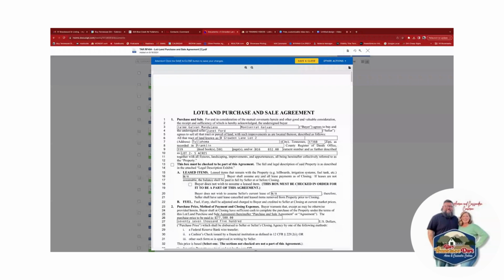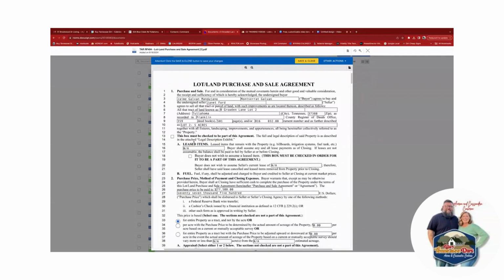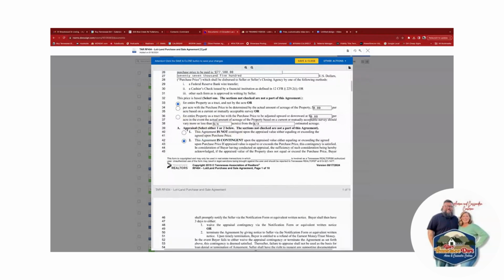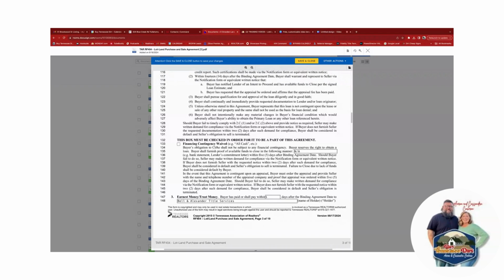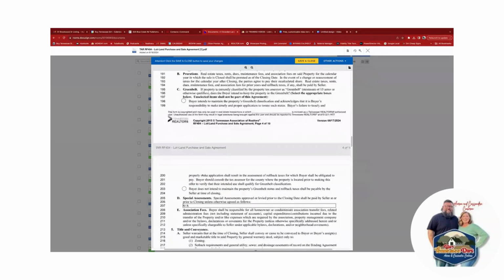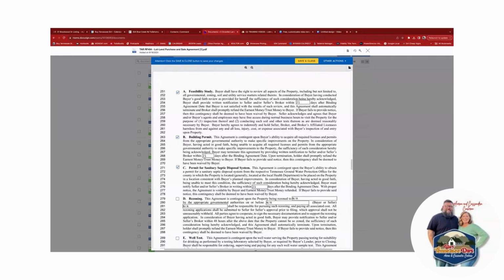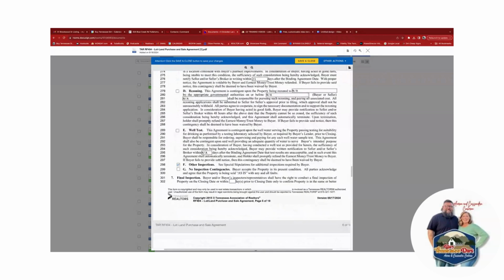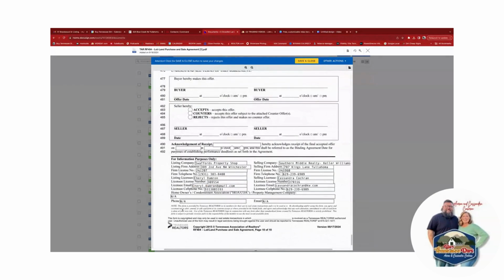Buy Tennessee Dirt Training- Lot/ Land PSA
If you want to know everything about Living In Middle Tennessee, then subscribe▶ and tap the bell🛎 for notifications so you can be the first to know about EVERYTHING going on in In Middle Tennessee.

We get calls and emails everyday from people just like you looking to make the move to the Tennessee.

The Buy Tennessee Dirt Team, with Aaron and Cassandra Cochran
Brokered by Southern Middle Realty- Keller Williams
707 Kings Lane Tullahoma TN, 37388